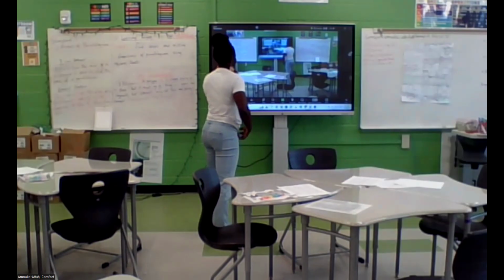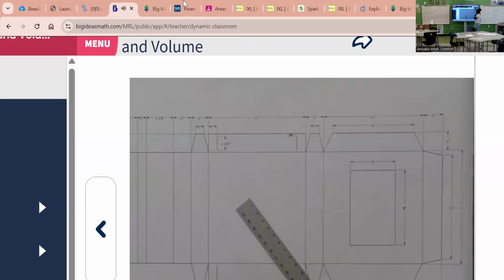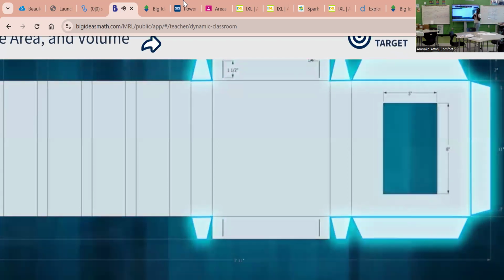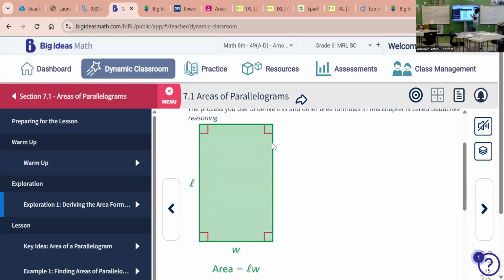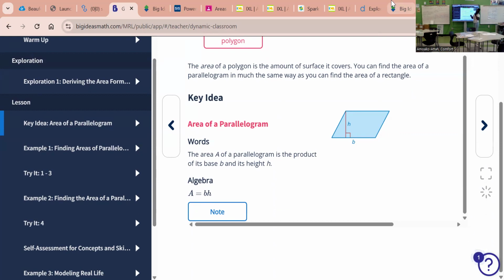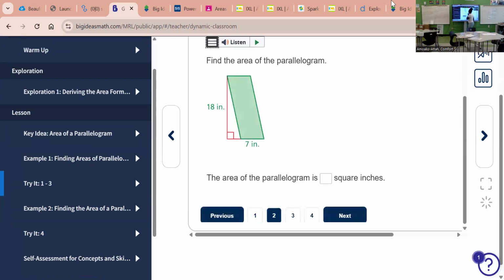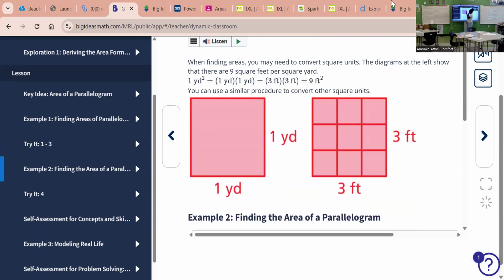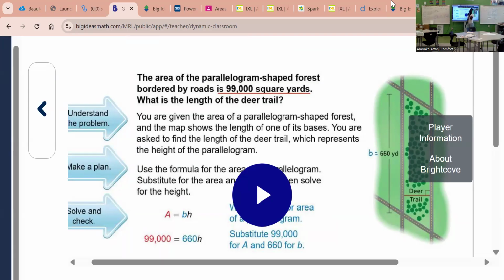Geometric Shapes - Areas of Triangles and Parallelograms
Areas of Triangles and Parallelograms